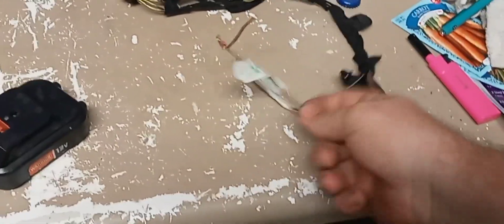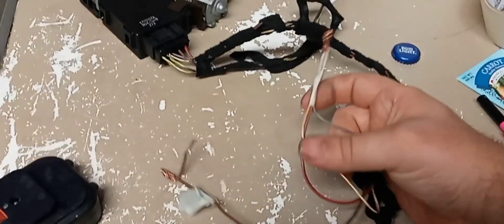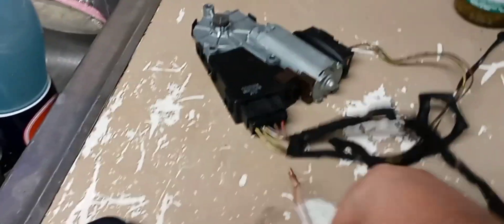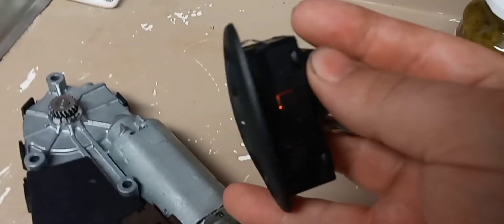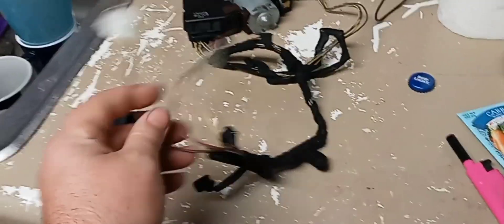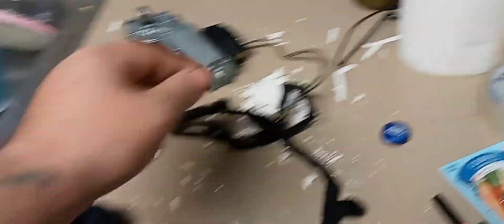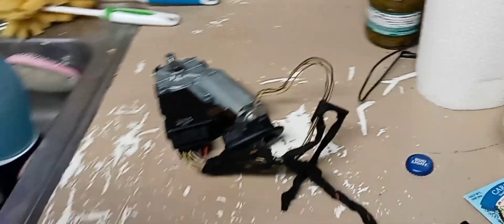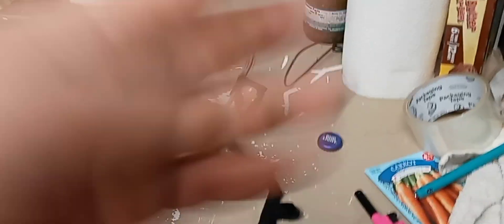how to wire up a panoramic window motor and switch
this is For an upcoming project that I plan on doing for those of you that haven't been watching the channel I am putting the panoramic window from a 2003 Mini Cooper S in my extended cab Silverado this is the motor and switch for the window but the same concept will work in any panoramic window I'm sure